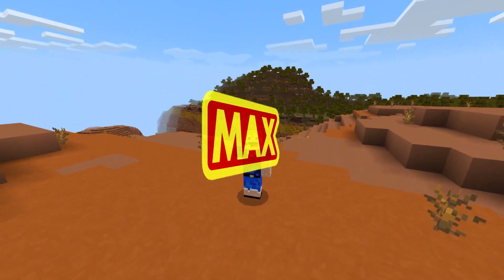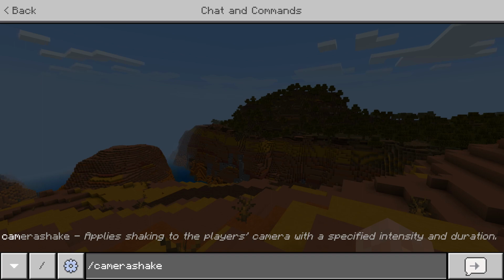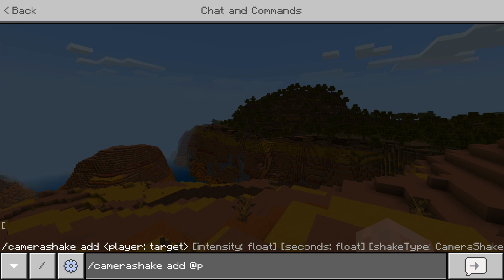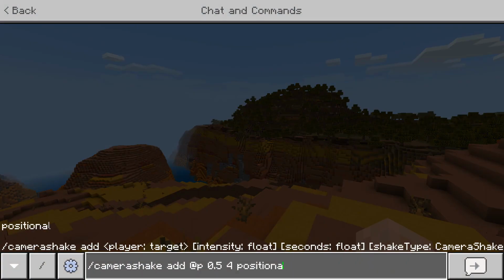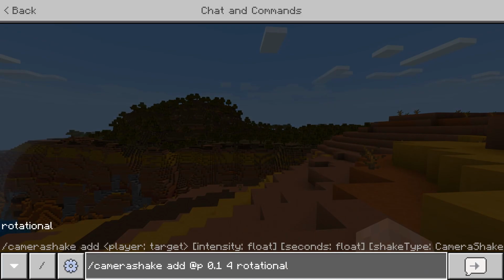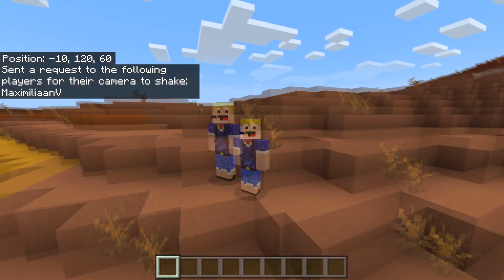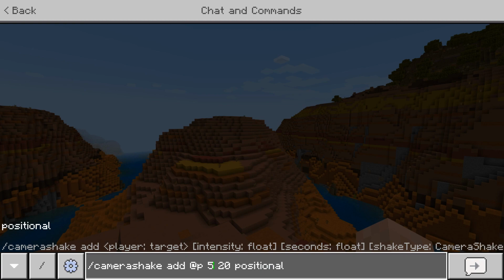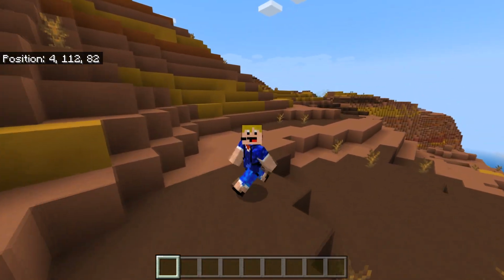Minecraft Bedrock - How To Use The /Camerashake Command (Mobile/Xbox/PS/Windows/Switch)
In this video I show you how to use the camerashake command in minecraft bedrock edition!
The camera shake command is a minecraft bedrock exclusive command that allows the camera of the targeted player to shake in two different ways. Both rotational camerashake and positional camerashake can be applied with a specified intensity and duration.
Commands used in the video:
/camerashake add @p 0.5 4 positional
/camerashake add @p 0.5 4 rotational
/camerashake stop